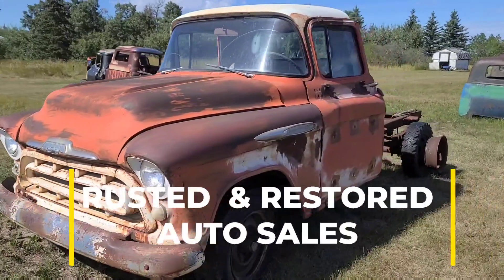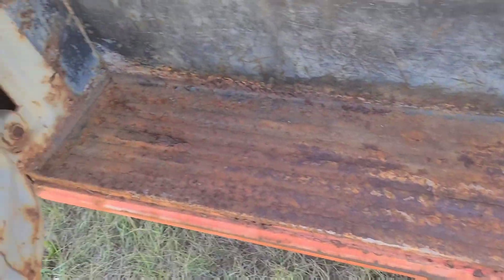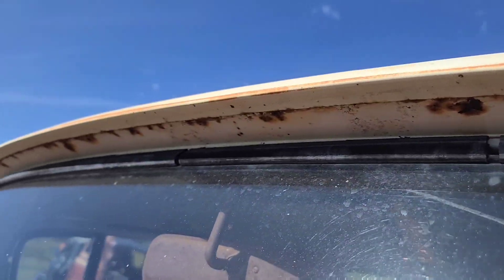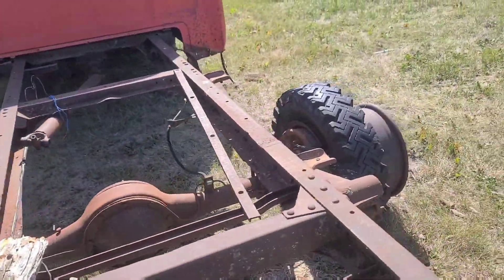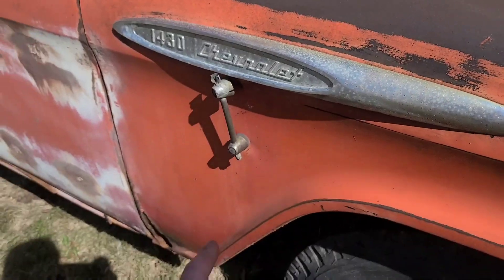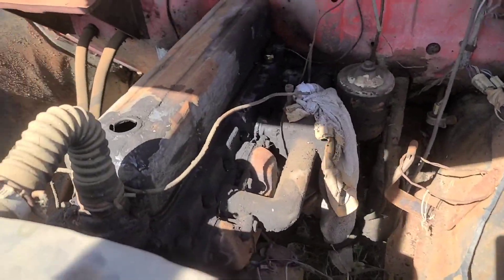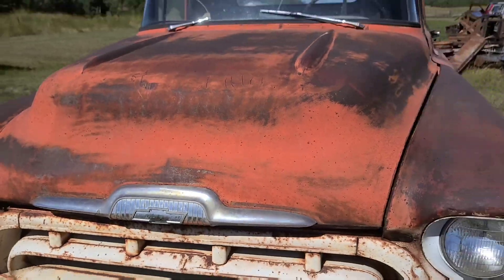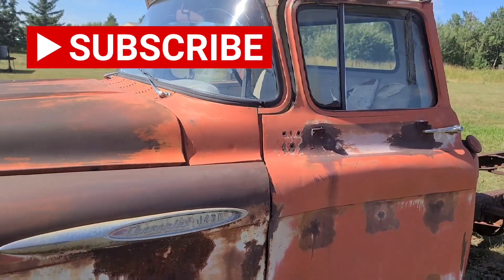1957 Chevy 1430 Walkaround - Check out this cab from the dry Alberta prairies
Join us for a detailed walkaround of this unique 1957 Chevy 1430! Originally a single wheel base truck, this classic has been converted into a dually, making it kinda cool. One of the standout features of this beauty is its cab, which is almost completely rust-free—a remarkable condition for a truck of this age!

Watch the video to get a closer look at all the details and learn more about its history and features.